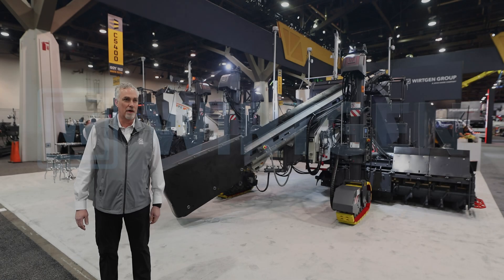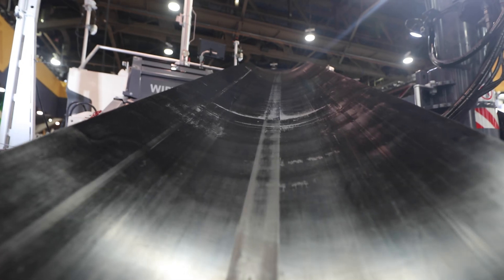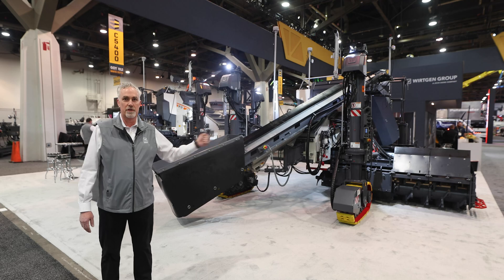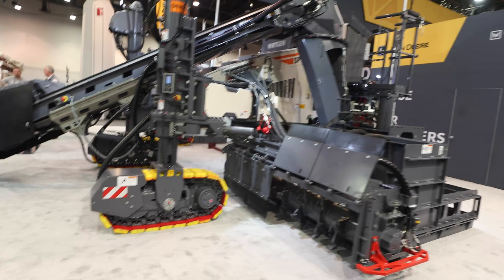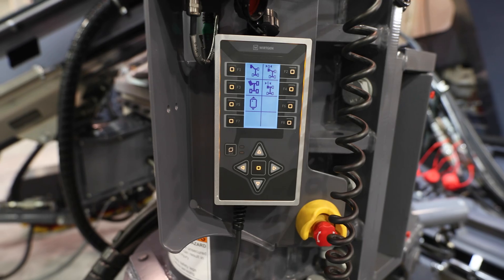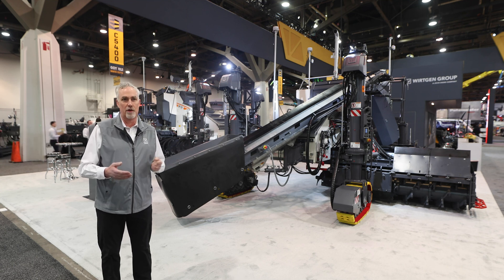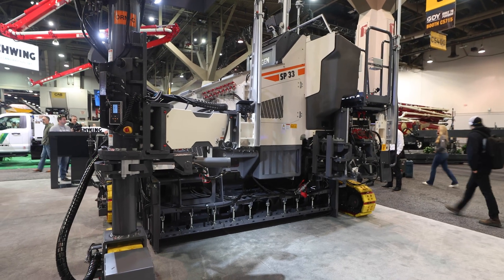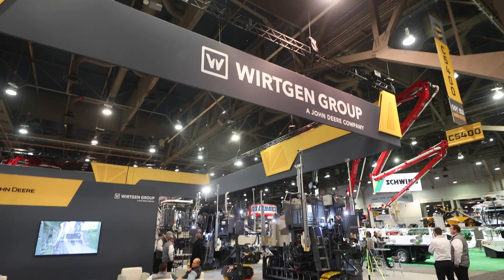World of Concrete '25 Debut - The NEW SP 33 Slipform Paver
The NEW SP 33 Slipform Paver from The Wirtgen Group features a redesigned conveyor, a new style of trimmer and the new Human Machine Interface operating system that better connects the user with what they’re working on.